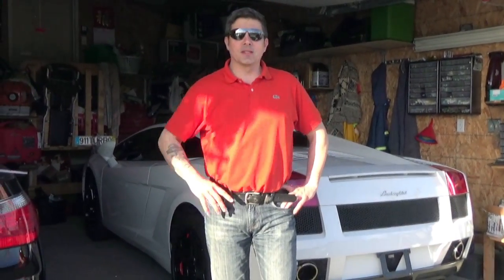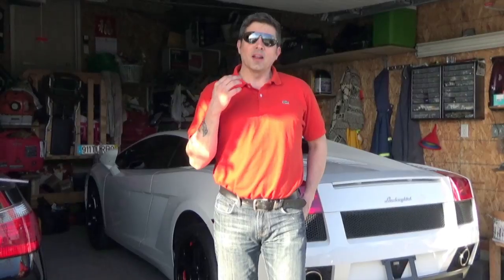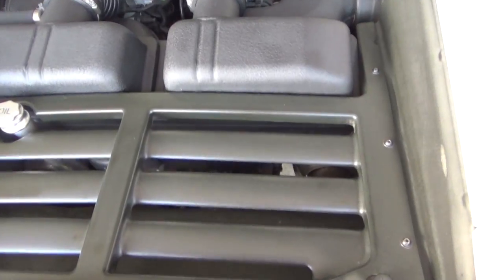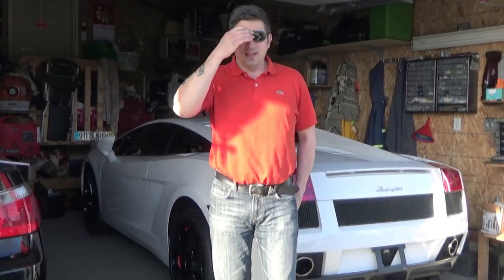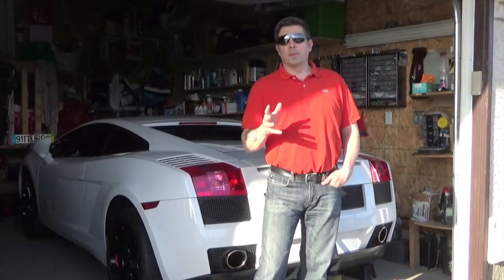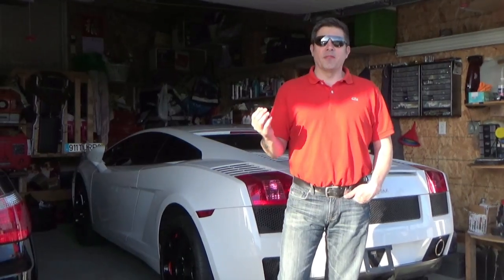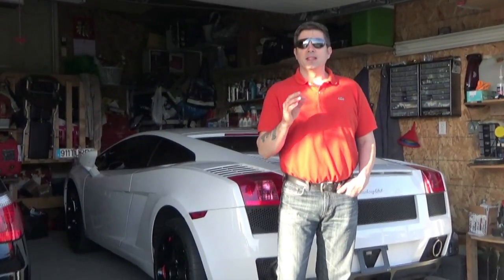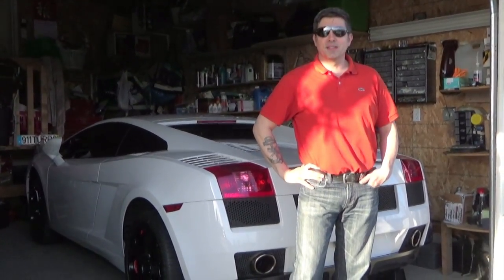Top 5 Lamborghini Gallardo Failures - Problems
Exoticcar PlayPlace reviews the top 5 early pre-lp Lamborghini Gallardo failures and trouble areas.

WeTalk About:

1 Clutches
2 Interior Fit and Finish
3 Egear failures
4 Recalls
5 Engine Problems - Carbon depsoits and Spun bearings